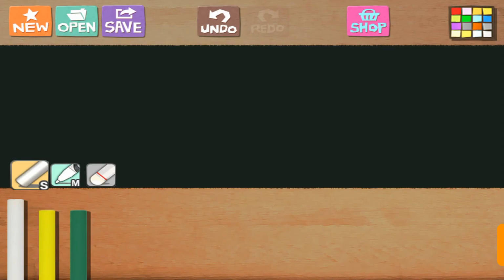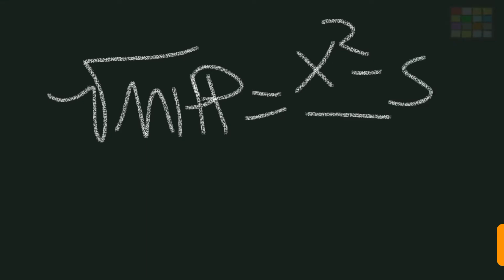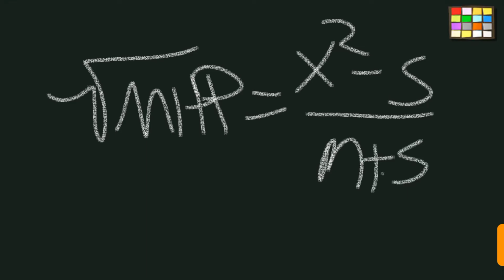Madhatter Mathematics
Here we break down the square root of Madhatter Hettie G.'s problem!